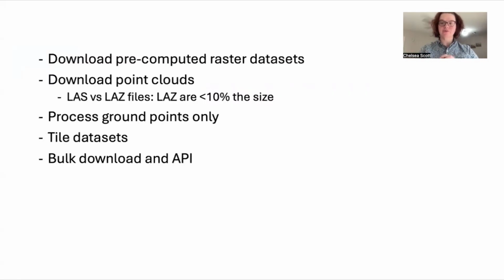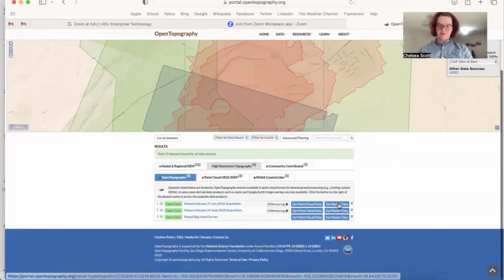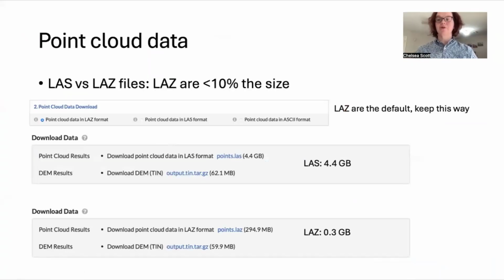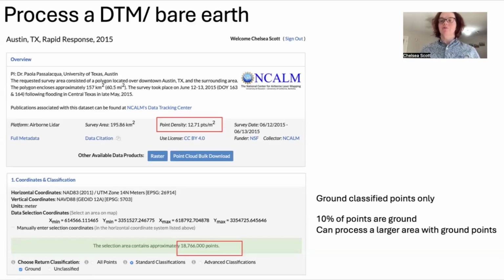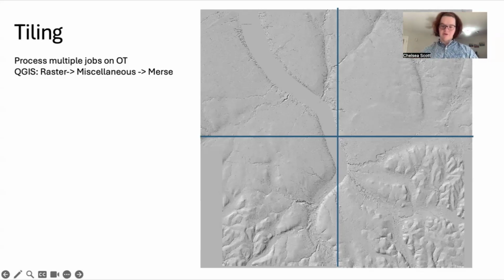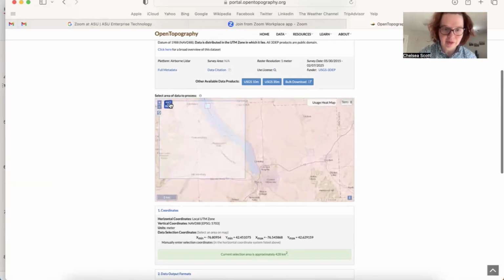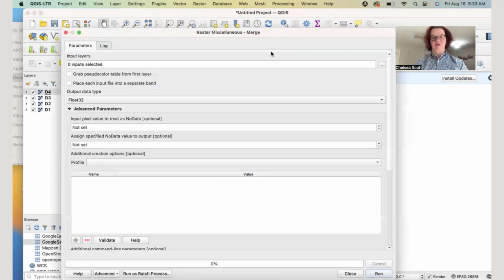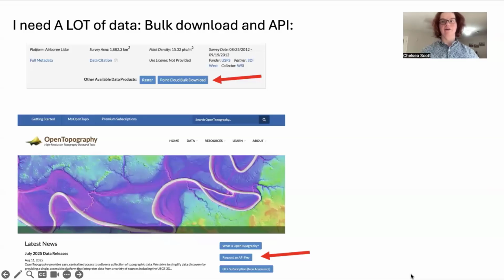How to Process Large Topographic Datasets in OpenTopography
This video discusses multiple ways to process large datasets in OpenTopography. There is also a demonstration of how to combine tiled datasets in QGIS.